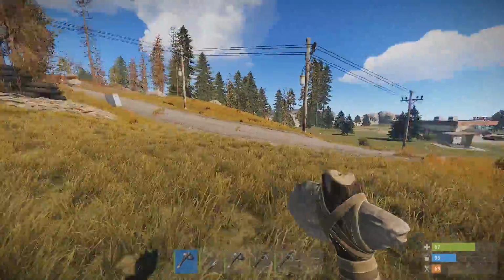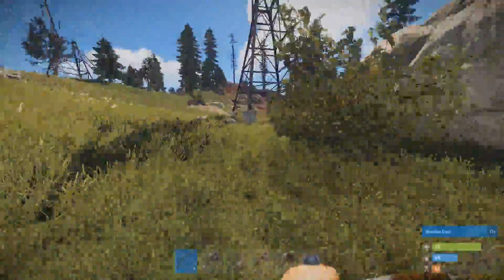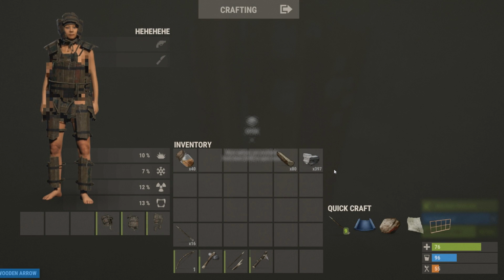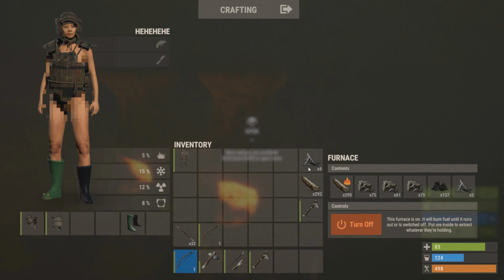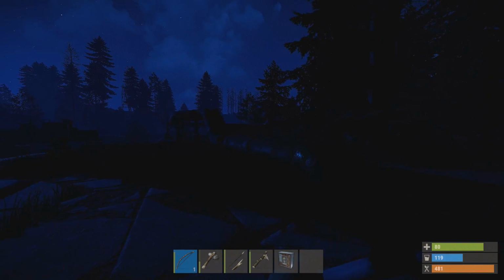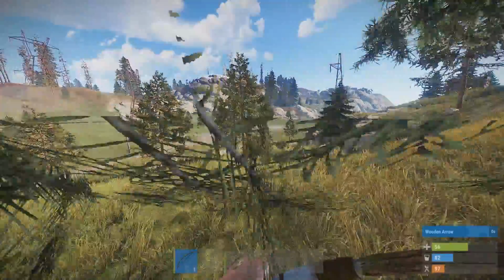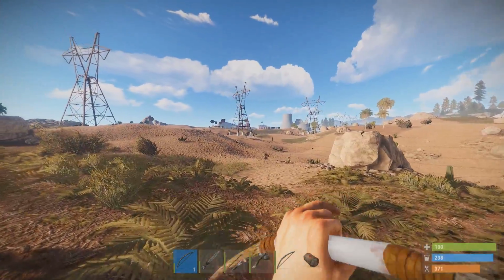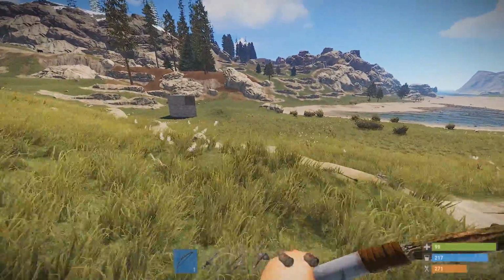FINALLY GETTING A GOOD START! - Rust Solo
Things were pretty easy going this start. You know, i kinda like playing on a solo only server. Makes things pretty fair.

My SOLO ONLY server - client.connect 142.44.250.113:28032
You can also find it by searching - CNDBLOOD

My 2X Modded server - client.connect 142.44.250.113:28017

My 5X Modded server - client.connect 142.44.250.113:28028

Looking to host your own server? Be sure to check out

(over 25$) THANKS TO:
VTheBoss | For the 760$
Pam Shriver | For the 500$
NICKKKS | For the 125$
XENON | For the 75$
AnthonyJamesTrees | For the 65$
JackStreams | For the 60$
cubeyygaming | For the 50$
tyler colborn | For the 40$
SuperMann | For the 27$
Pepe_the_Hate_Symbol | For the 14$
Black_Zilla99 | For the 25$